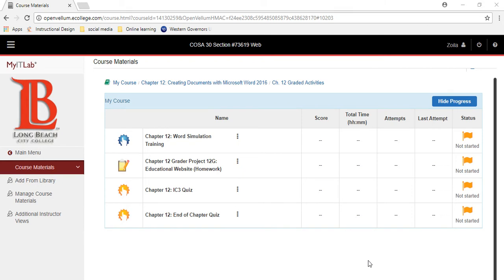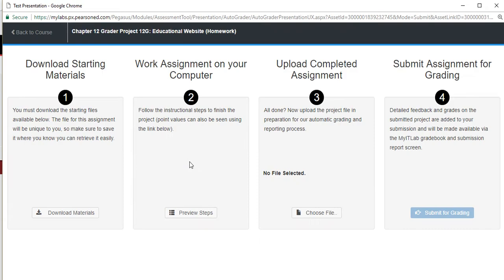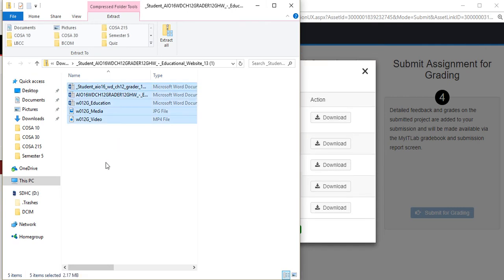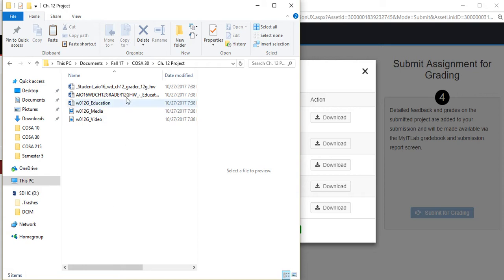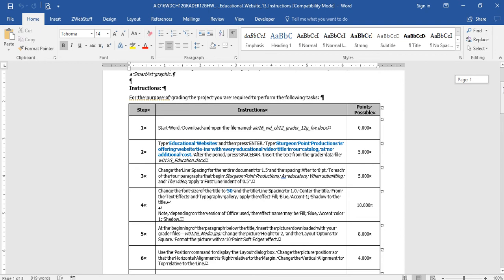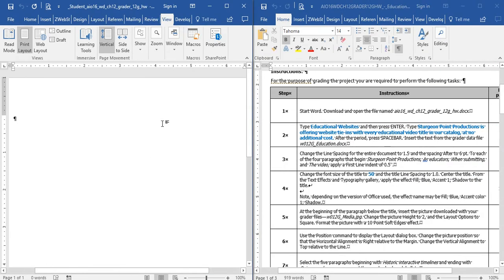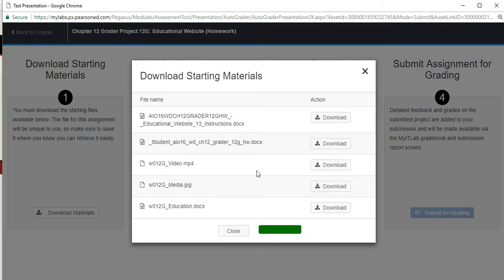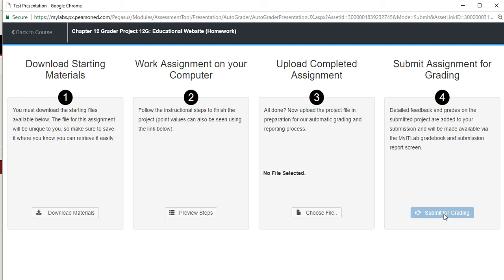Ch 12 Grader Project - How to access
Not sure how to begin your Ch. 12 Grader Project from myITLab?